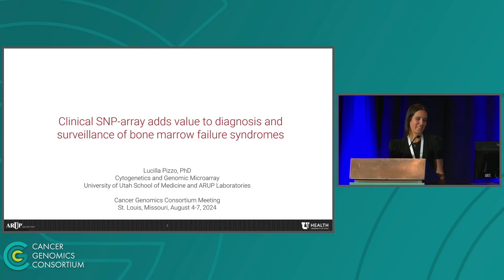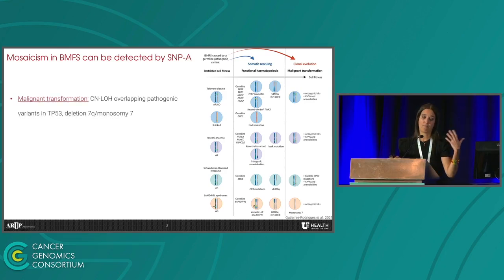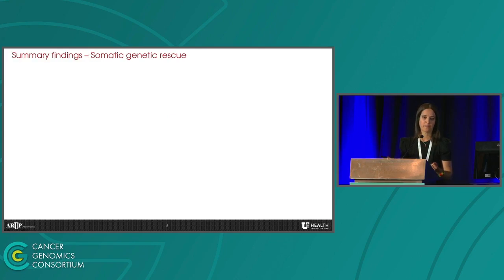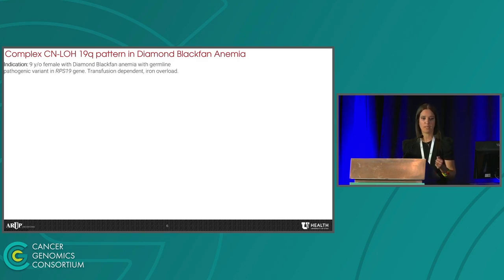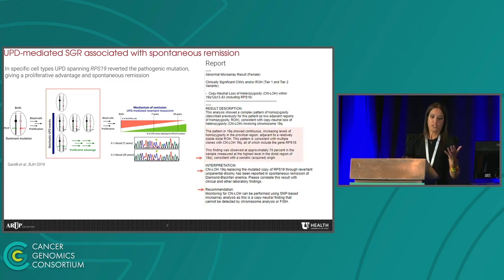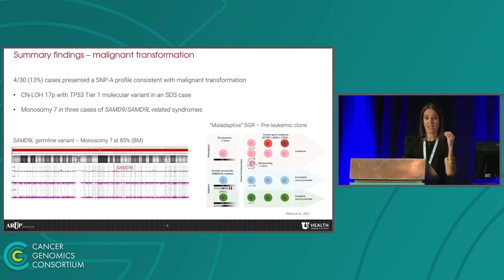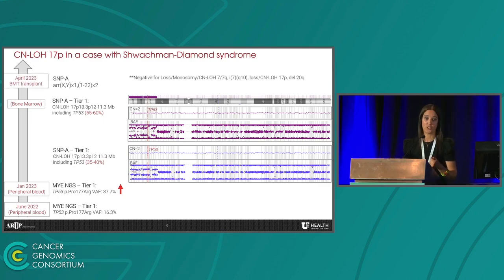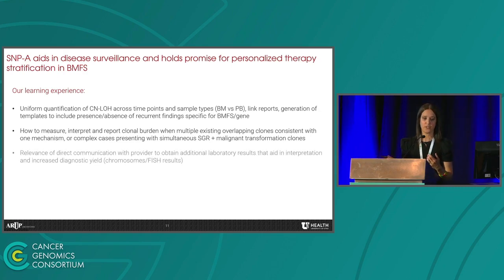Clinical SNP-array adds value to diagnosis and surveillance of bone marrow failure syndromes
Lucilla Pizzo - CGC 2024 Annual Meeting